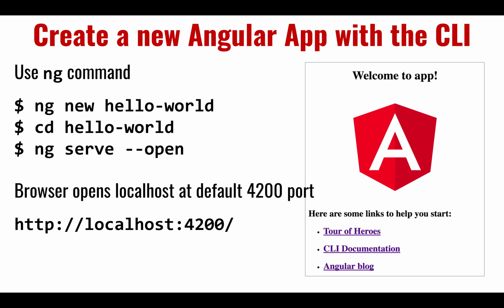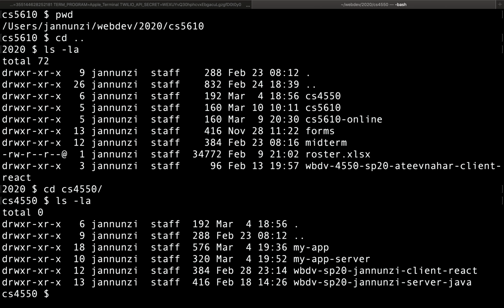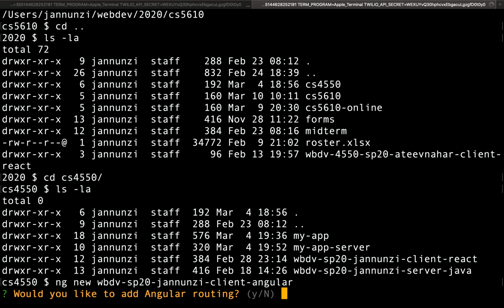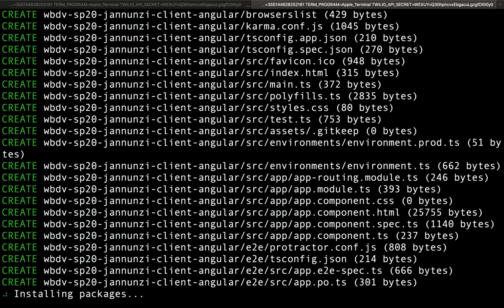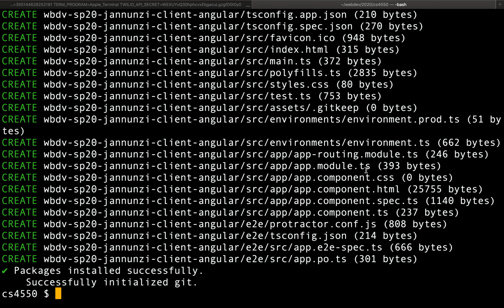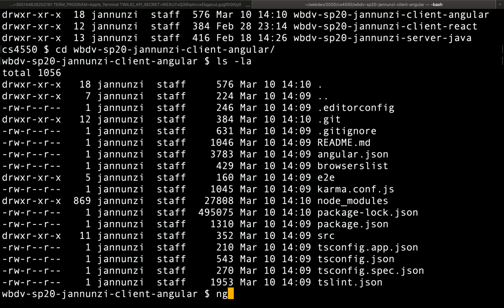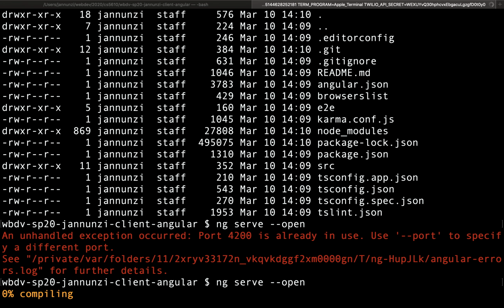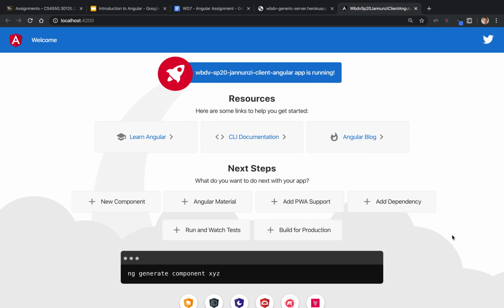Creating a simple Angular application 1001